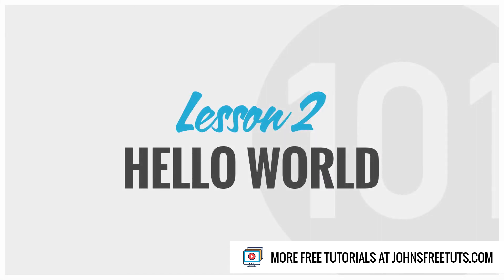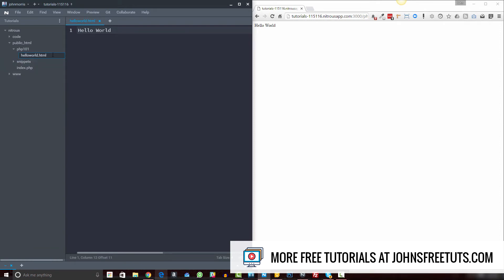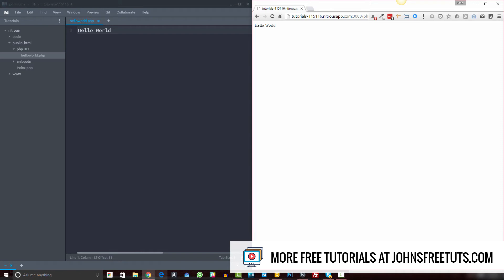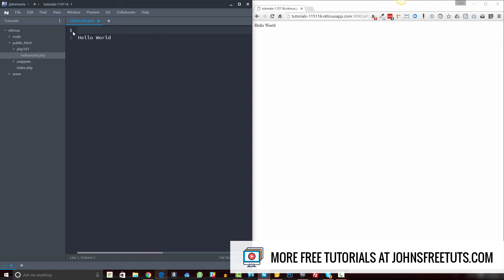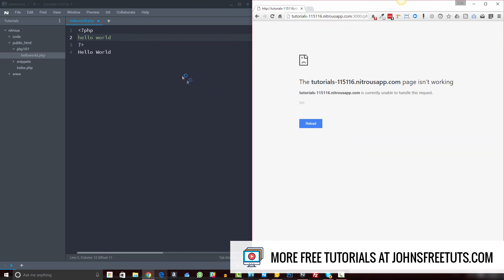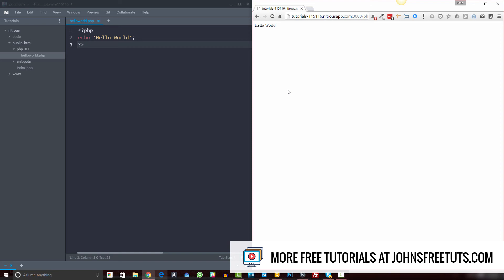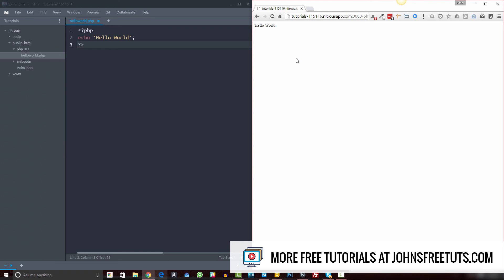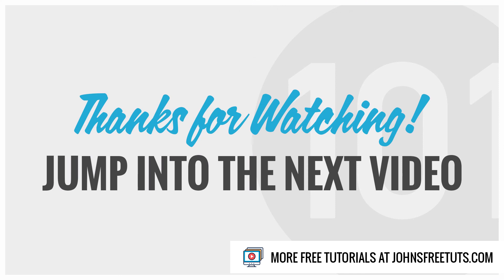Hello World (Your First PHP Script)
Let's create our first PHP script. It's easier than you might think. Get the rest of the FREE lesons